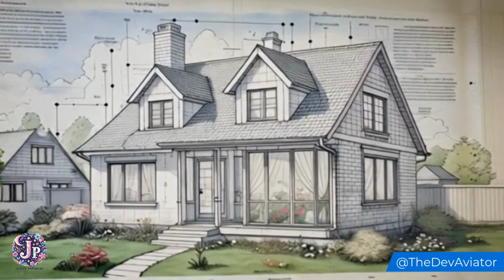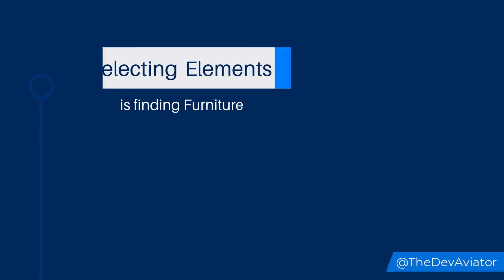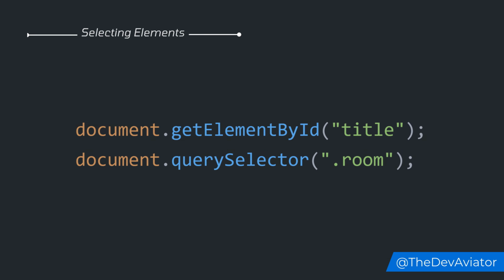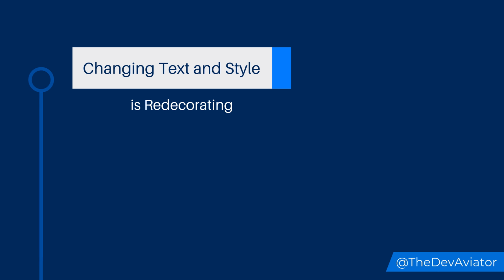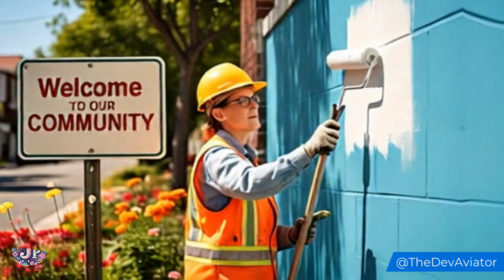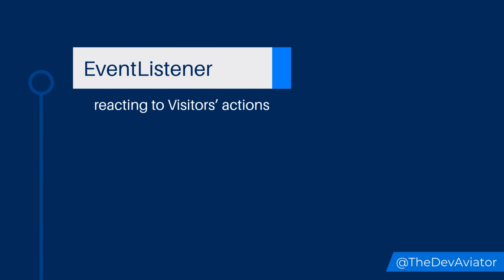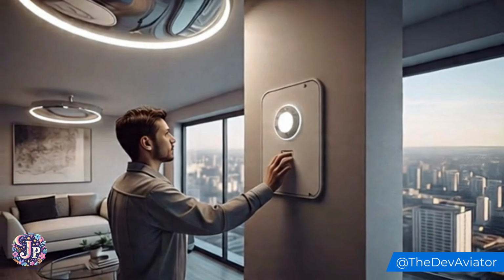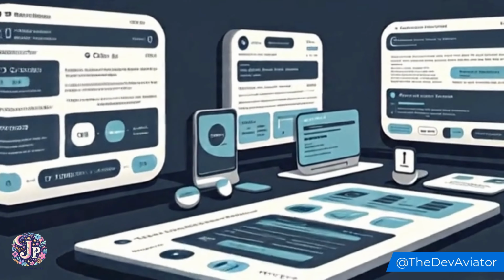DOM Manipulation Explained Like Renovating a House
🏠 Ever wanted to change your webpage on the fly?
DOM Manipulation is how JavaScript renovates your website—like redesigning a digital house.

In this beginner-friendly tutorial, we’ll show you DOM concepts using a house renovation analogy so it’s crystal clear and fun to learn.

✅ You’ll learn:

What the DOM actually is

How to select, modify, and remove HTML elements

How to add new content dynamically

How to respond to user interactions using events

Real-world examples to tie it all together

🎯 Ideal for coding beginners, dev bootcampers, or anyone learning front-end JavaScript.

💬 Drop a 🛠️ in the comments if DOM finally “clicked” for you!